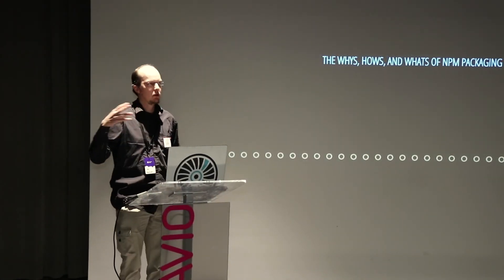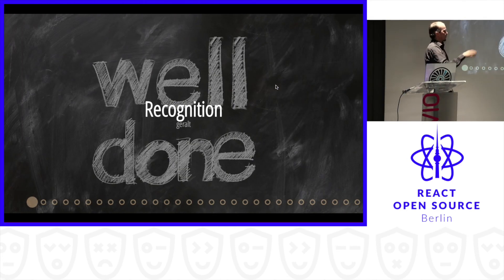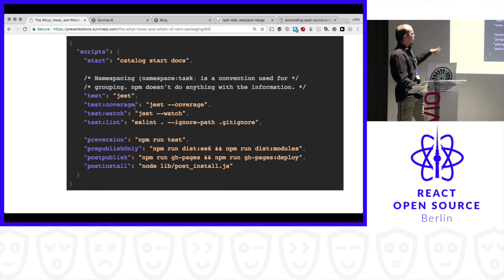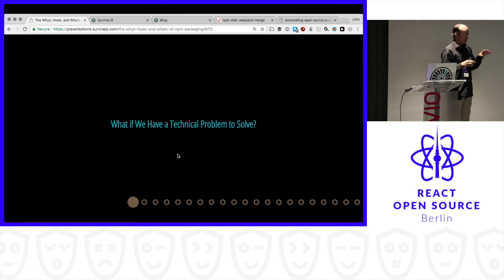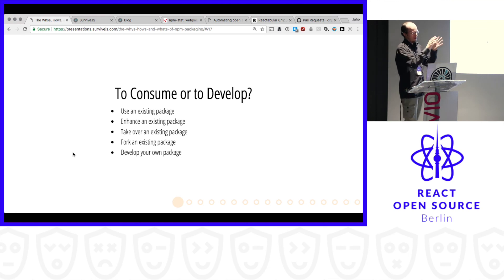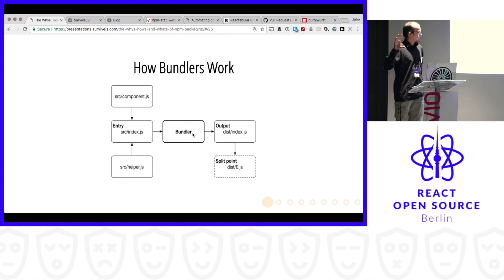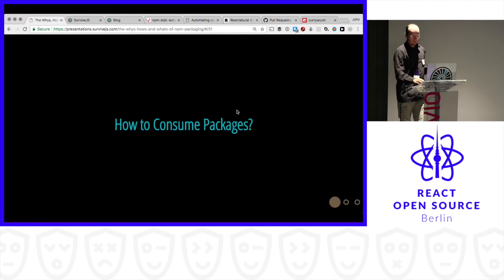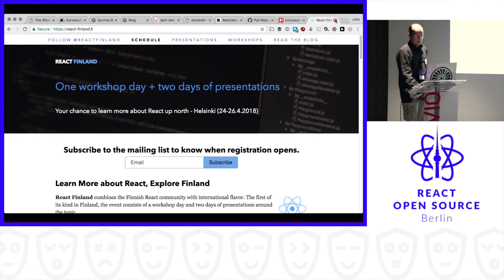The Whys, Hows, and Whats of npm Packaging - Juho Vepsäläinen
Most of us use npm but how many understand npm packaging in detail? The purpose of this presentation is to investigate the topic and provide better idea of how to do it and also how to consume npm packages in a smart way.